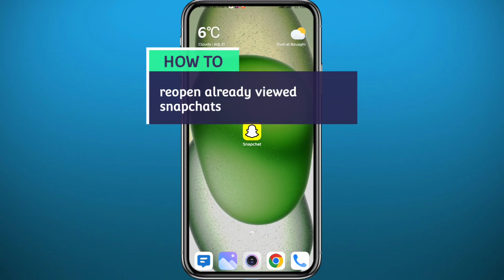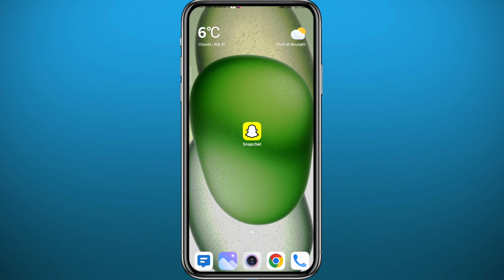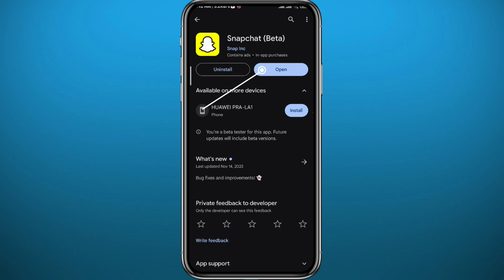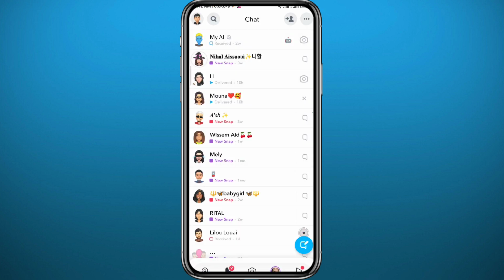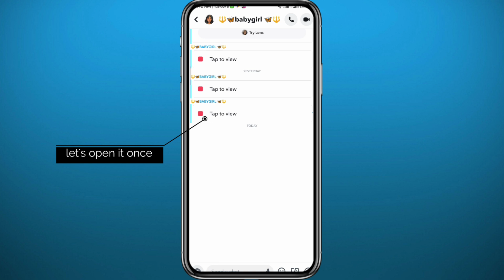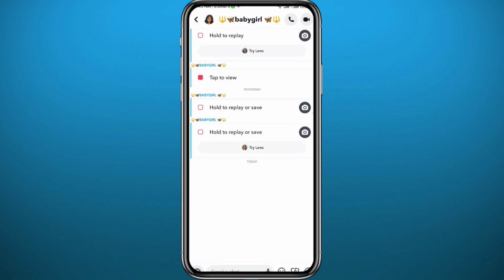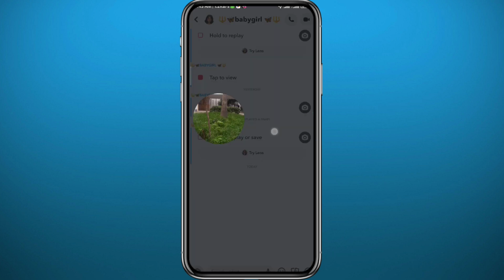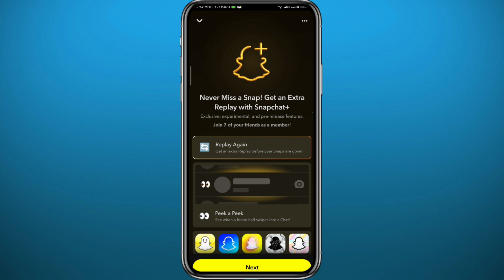How to Reopen Already Viewed Snapchats (2024)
Do you want to know how to reopen already viewed snapchats? Then this is the video for you! I will show you how to reopen snapchats already viewed.

This is a step-by-step tutorial on how to reopen snapchats already viewed on mobile in 2024. You can learn how to reopen snaps snapchat, so don't worry.